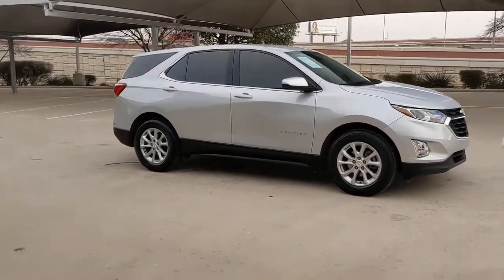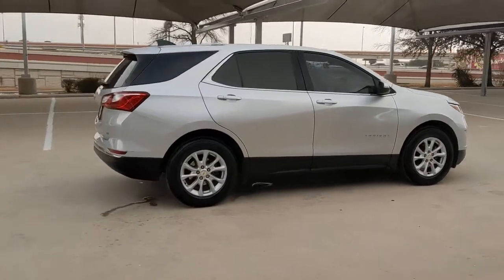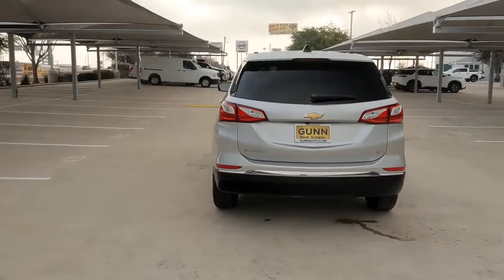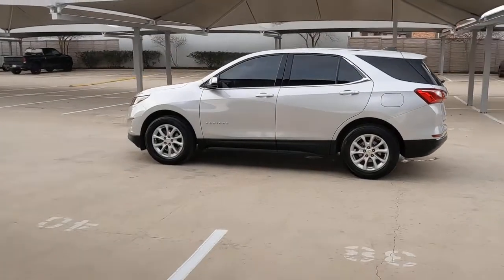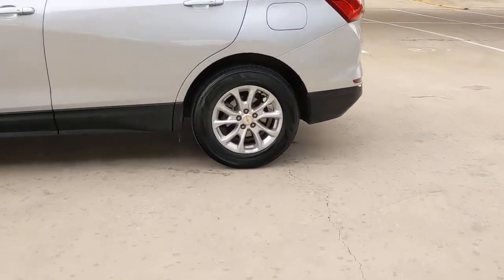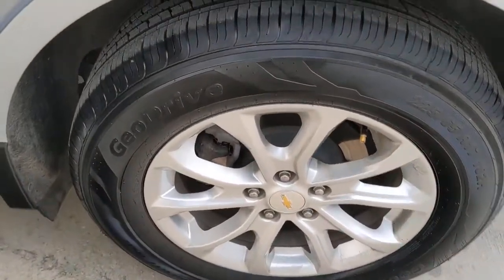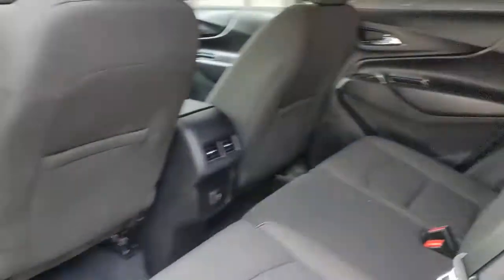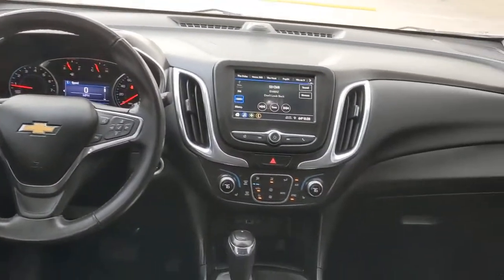2019 Chevrolet Equinox San Antonio, Austin, Houston, New Braunfels, Helotes, TX NC0855A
Silver Ice Metallic Used 2019 Chevrolet Equinox available in San Antonio, Texas at Gunn Nissan. Servicing the Austin, Houston, New Braunfels, Helotes, TX area.

Gunn Nissan
12838 San Predro

Well Maintained, 85 Point Quality Inspection Performed, 3 Month/3,000 Mile Limited Warranty Included, 3-Spoke Leather-Wrapped Steering Wheel, Confidence & Convenience Package, Driver Confidence Package, Driver Convenience Package, Dual Zone Automatic Climate Control, Heated Driver & Front Passenger Seats, Lane Change Alert w/Side Blind Zone Alert, Leather-Wrapped Shift Lever, Outside Heated Power-Adjustable Mirrors, Preferred Equipment Group 1LT, Rear Cross Traffic Alert, Rear Park Assist w/Audible Warning, Rear Power Liftgate, Remote Vehicle Starter System, Universal Home Remote.CARFAX One-Owner.Recent Arrival!Come in to Gunn Nissan and check out this 2019 Chevrolet Equinox LT!!Gunn Nissan - Come experience for yourself why we have one of the best reputations in San Antonio!